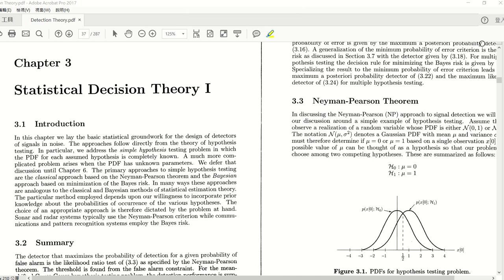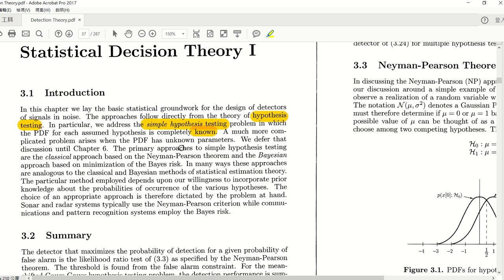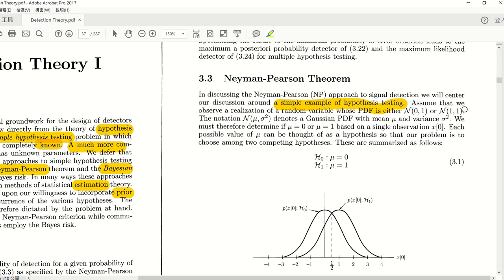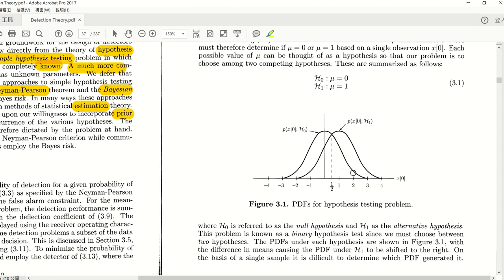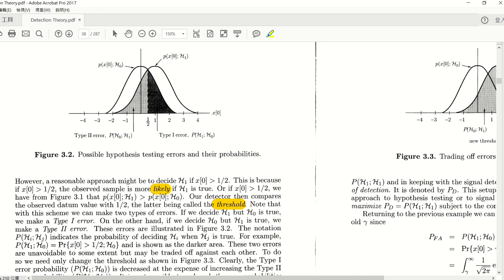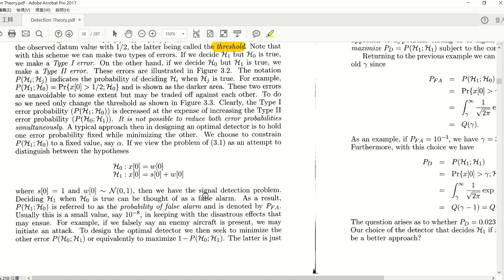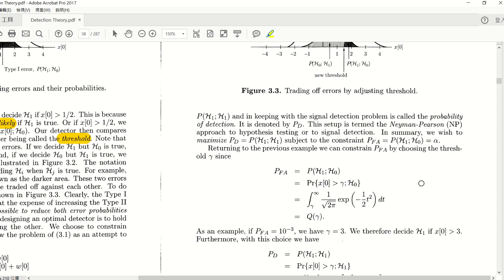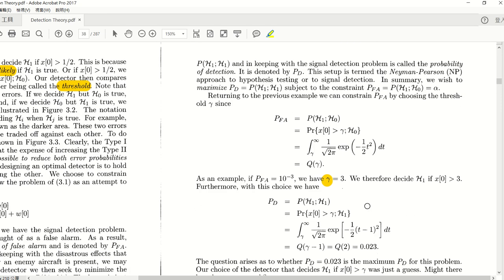NTHU COM 5232 Detection and Estimation Theory 2023/02/23 - 5